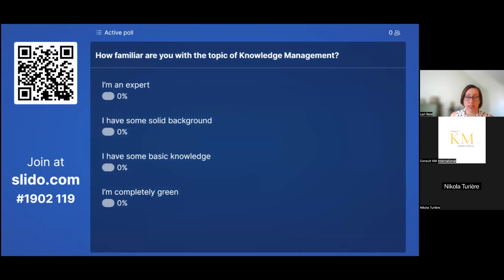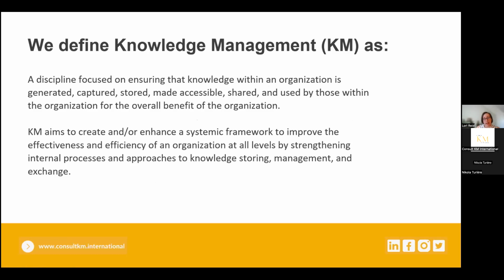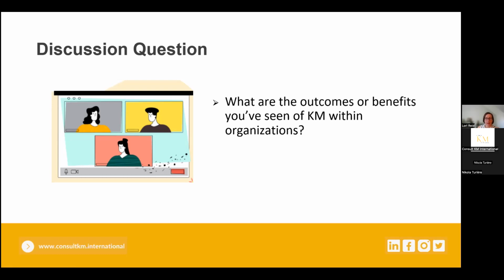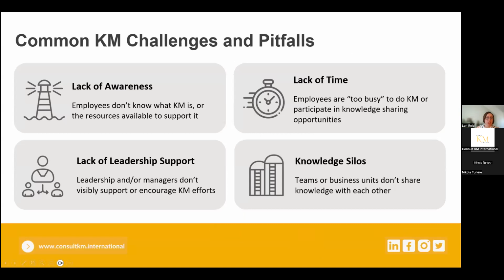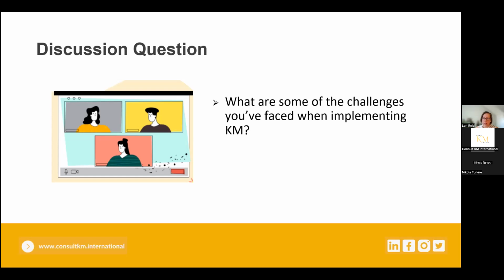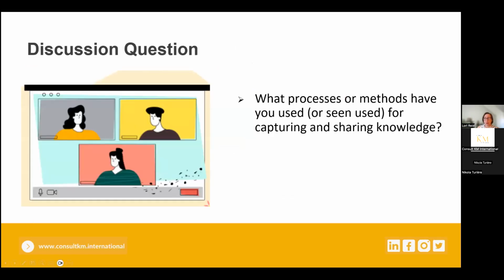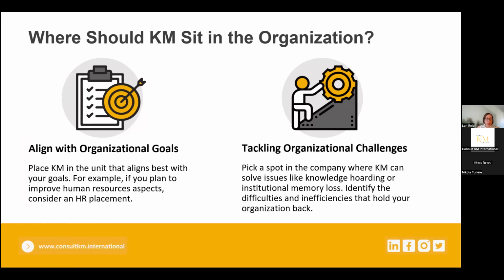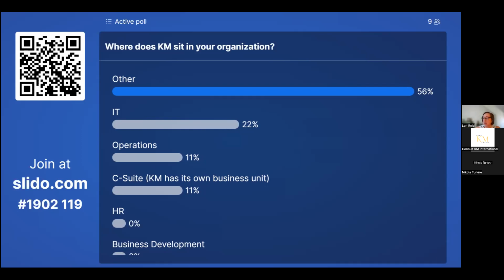'Live with an Expert' session #2 'Understanding Knowledge Management for the Development Sector'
Welcome to our second 'Live with an Expert' session!

In this webinar, you will learn more about Knowledge Management (KM) with a focus on the development sector, KM's many benefits, important components and how to "balance" between them, as well as some of the common KM needs and challenges development organisations face today, and more!

The session is led by our Senior Knowledge Management Consultant, Lori Reid. Lori has more than 14 years of experience in KM, communications, writing, and other areas, and has supported multiple USAID projects and US-based organisations such as Abt Associates, DAI, and FHI 360, among others.